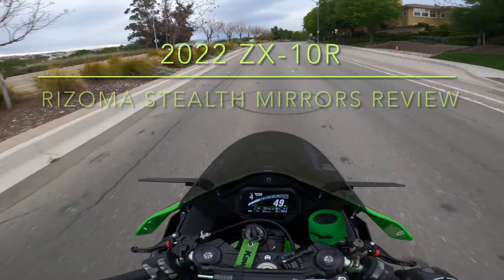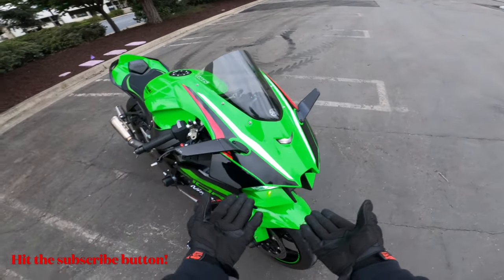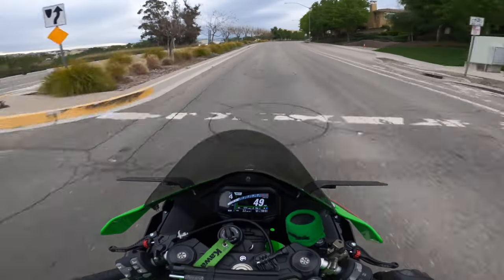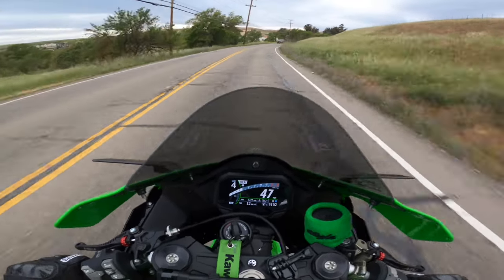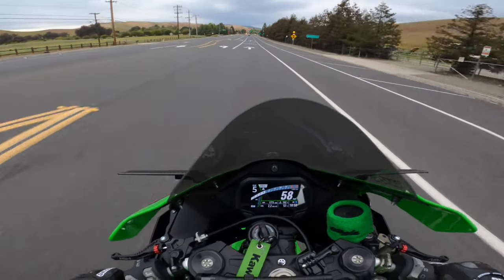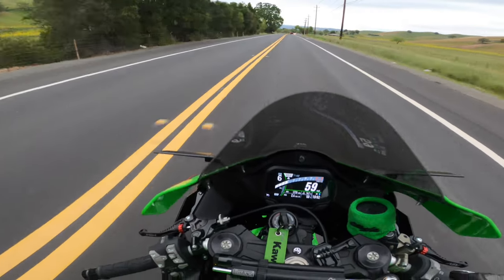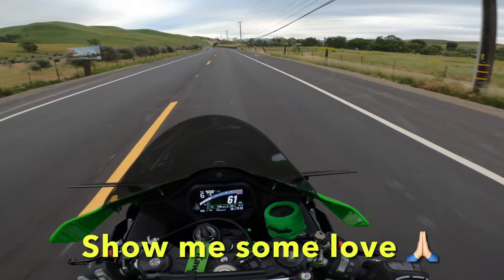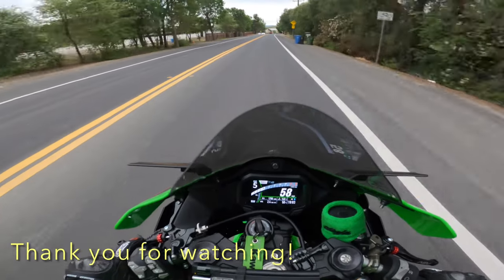FIRST ZX10-R with Rizoma Stealth Mirrors | REVIEW | 2022 Kawasaki Ninja ZX-10R 🤑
2022 Kawasaki ninja Zx10r rizoma mirrors review